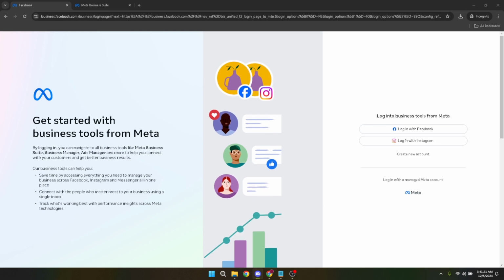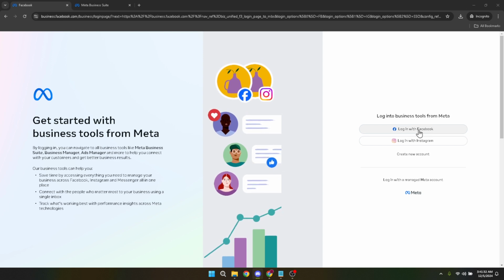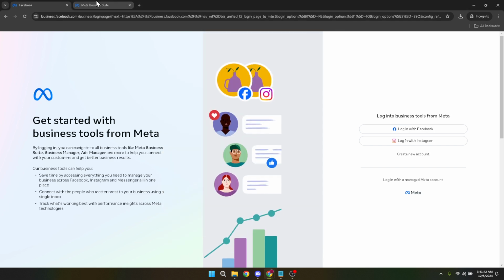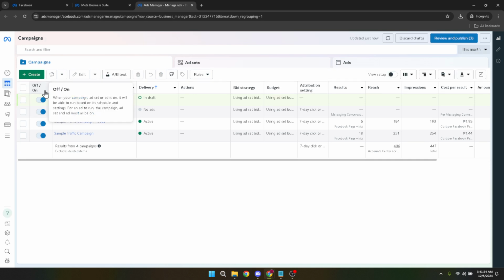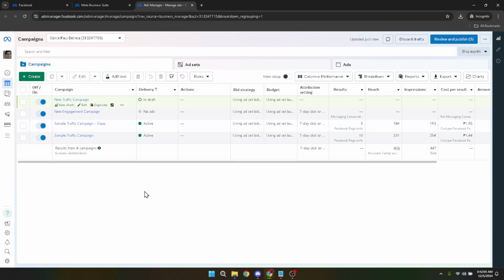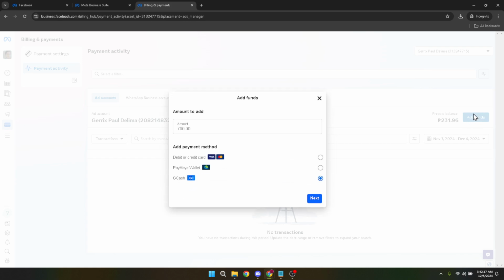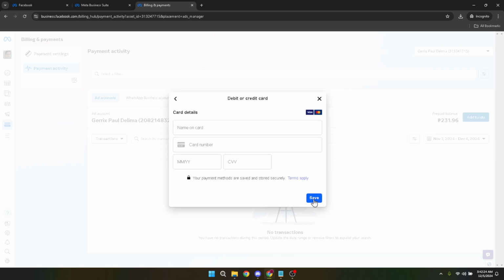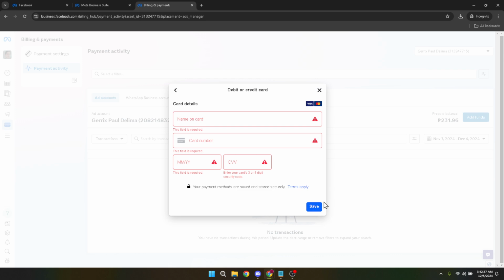How to Pay Facebook Ads with Debit Card (Full 2024 Guide)